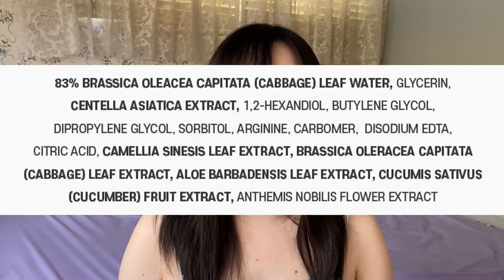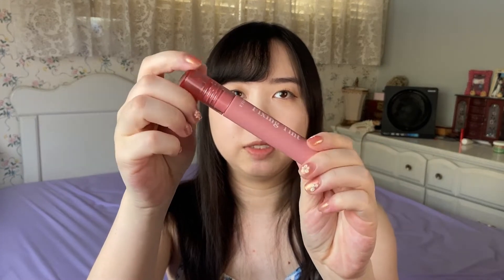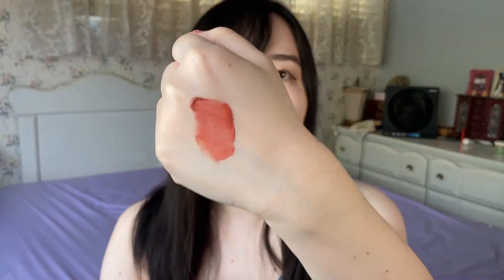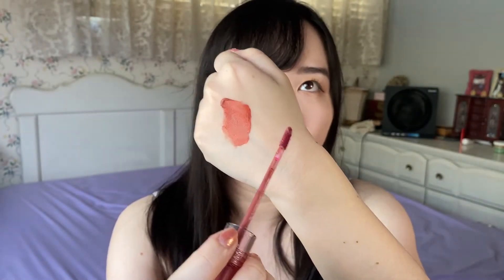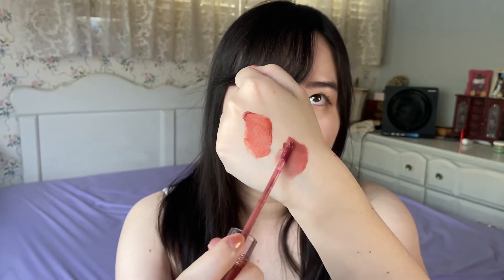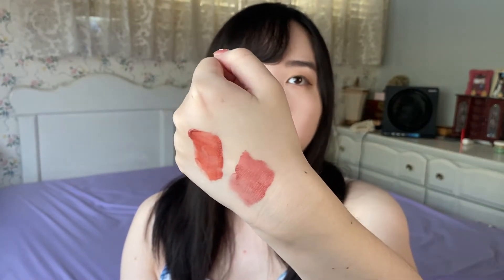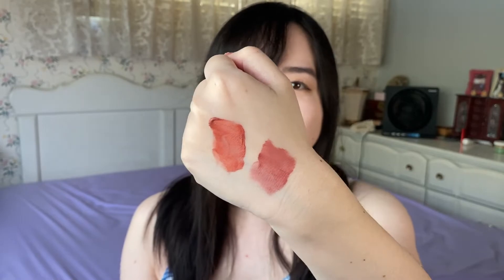K-beauty Amazon Prime Day Haul 2022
Hello everyone today I have a short video for you all just showing what I acquired from this year's PrimeDay. Didn't expect myself to find this many deals on Amazon so if you're curious to see what I got, please check out the video!

TIMESTAMPS:
00:00 - 00:37 Intro
00:37 - 02:40 Soo Beauty Feel Soo Good Calm Toner Pads
02:40 - 03:22 2nd Item
03:22 - 05:18 Etude Fixing Tint 05 Midnight Mauve
05:18 - 06:50 Pyunkang Yul 1/3 Cotton Pad
06:50 - 08:46 I'm Meme Afternoon Tea Blusher - Milk Tea Time
08:46 - 10:45 Blush Palette Demo
10:45 - 11:29 Closing